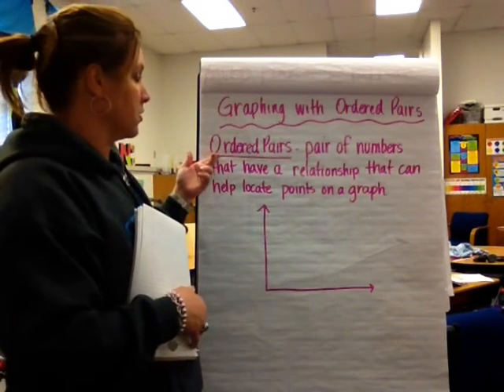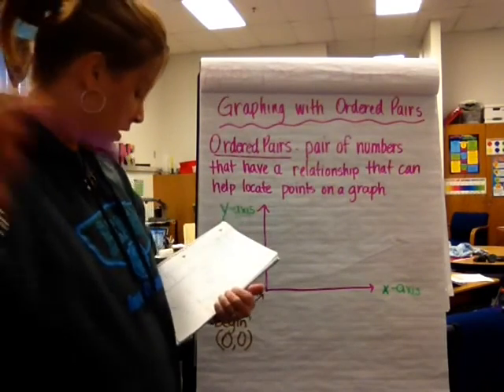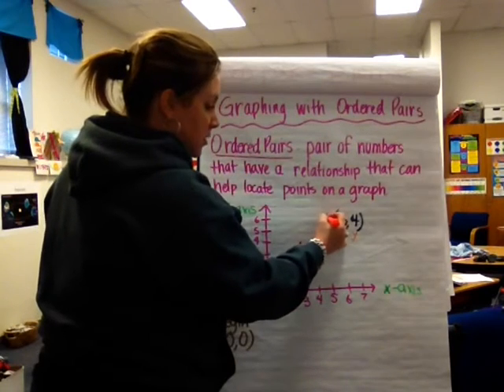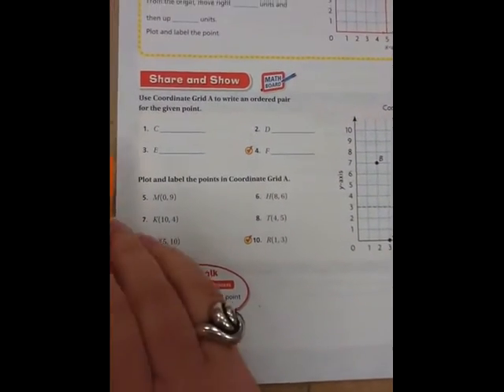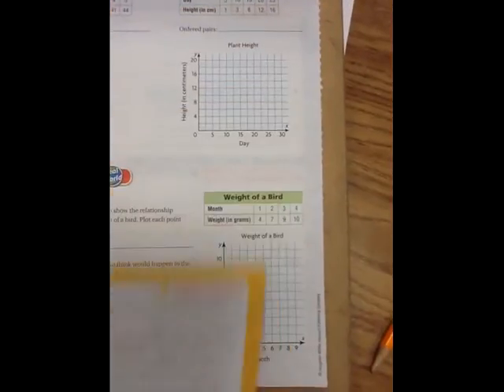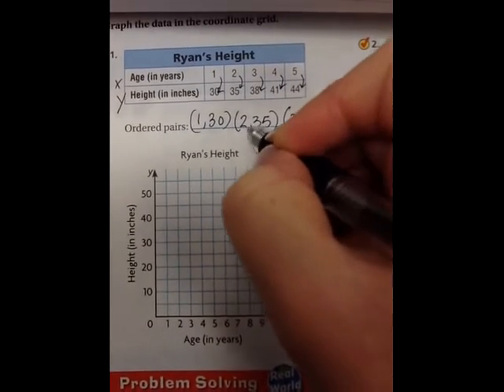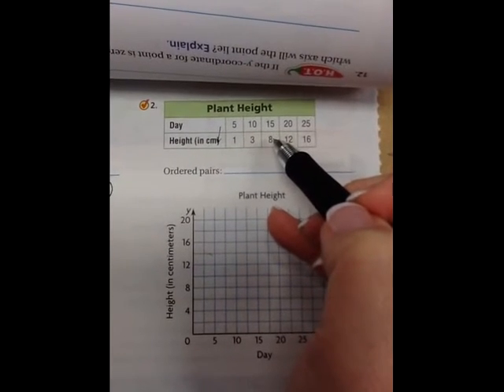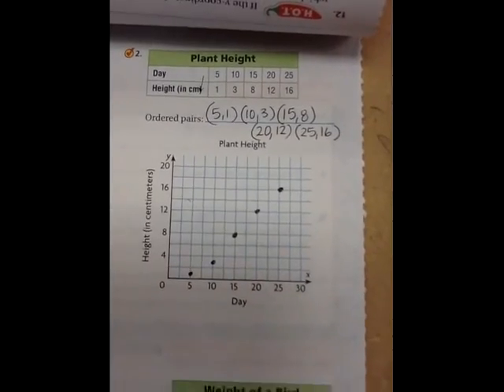GO Math Lesson 14.1 & 14.2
Order Pairs Math Lesson 14.1 and 14.2